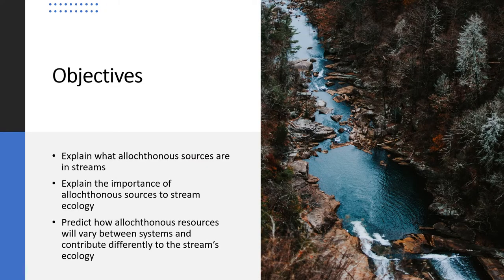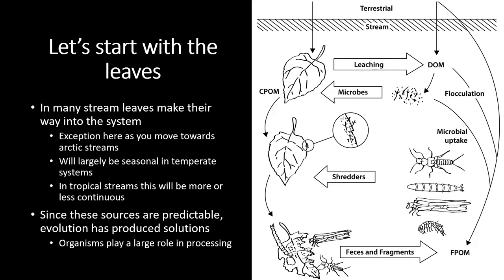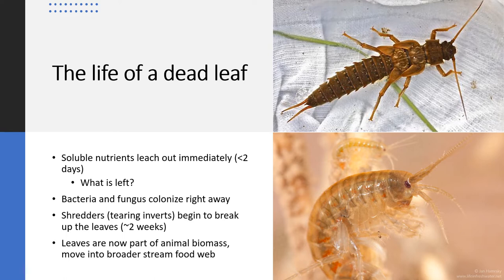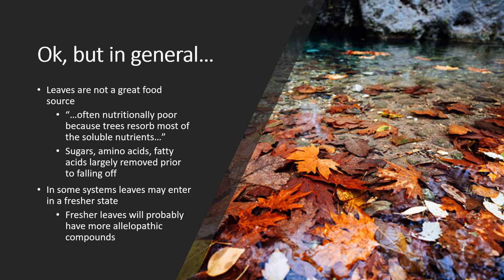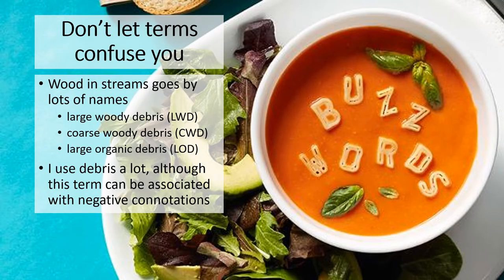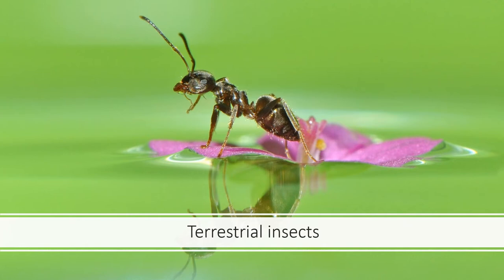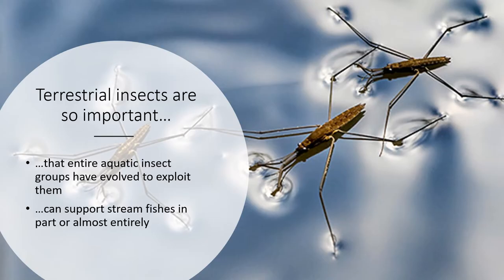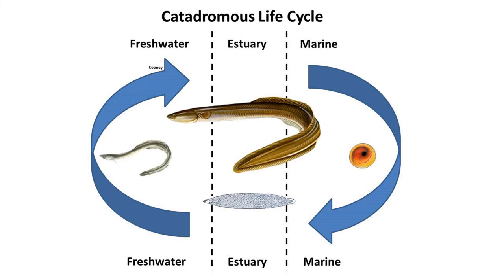11 Allochthonous resources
This is the eleventh lecture of BIOL 380 - Stream Ecology. This lecture is an overview of how allochthonous sources contribute to stream food webs. The reading is Ch 27 Leaf-Litter Breakdown and Ch 29 Dynamics of Wood in MSEv1.